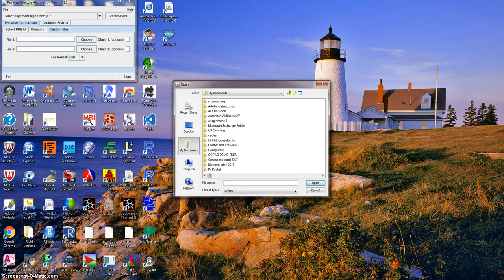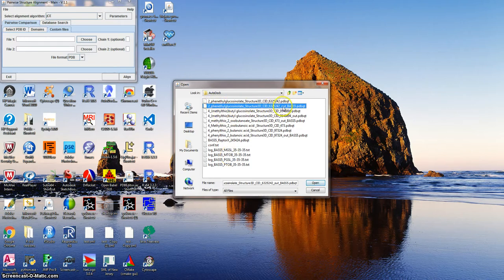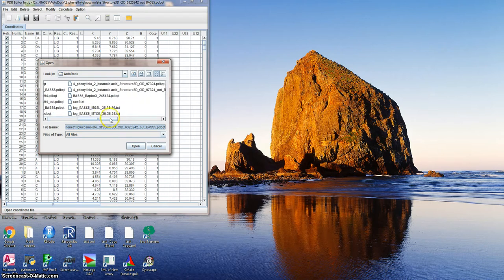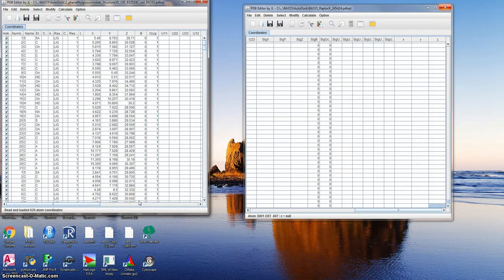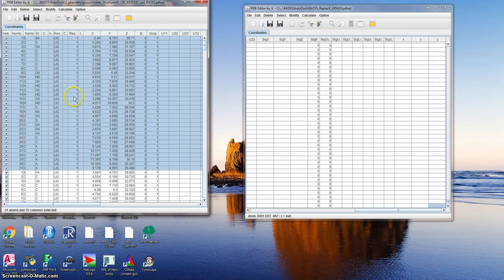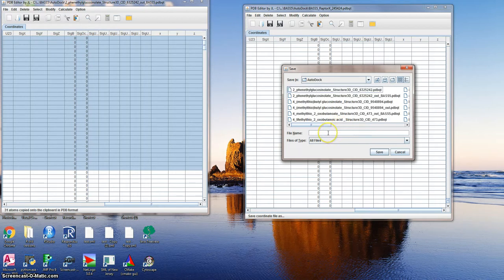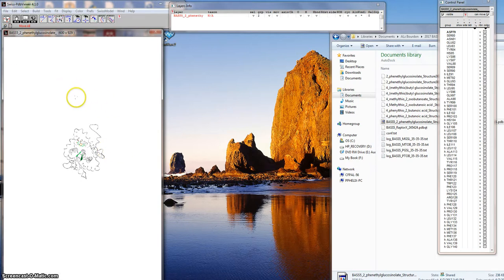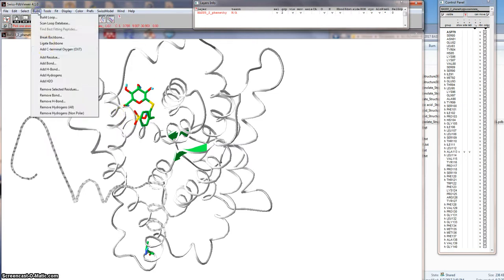PDB Editor after Vina Allen June 7 2017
This short 15 min video will demonstrate how to use PDB Editor to combine one conformer of a ligand into its receptor protein pdb file.  Actually these were pdbqt files generated by AutoDock Vina.  I had the Vinal config file set to 20 conformers in the out file.  The protein was plant BASS5 and the ligand was this transport protein's cargo (inward) for the metabolic pathway from phenylalanine.